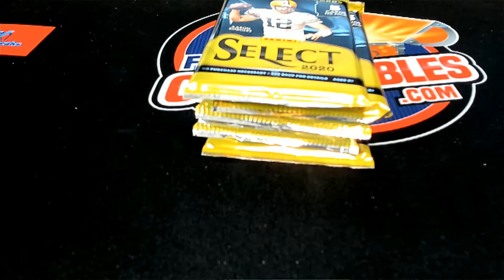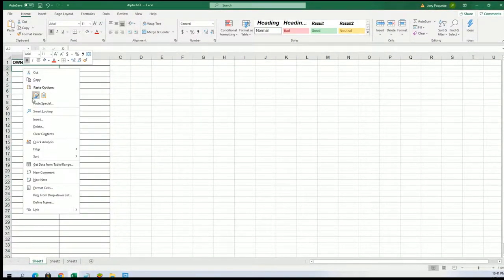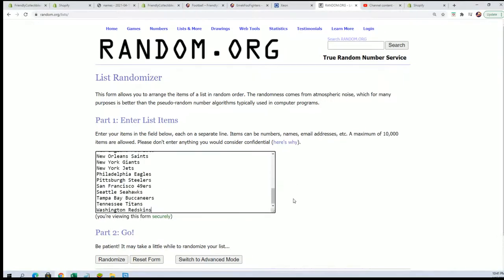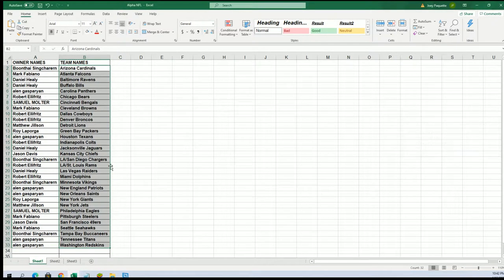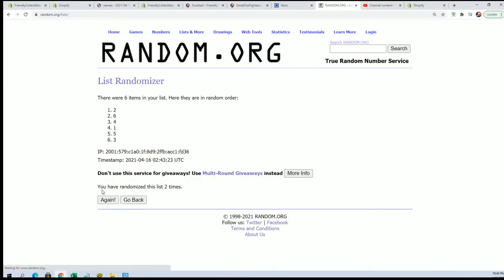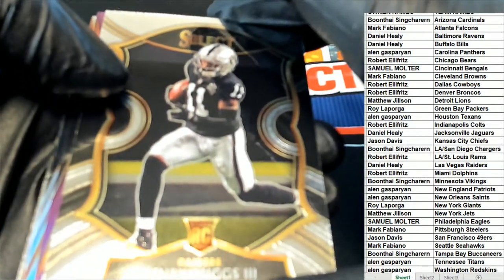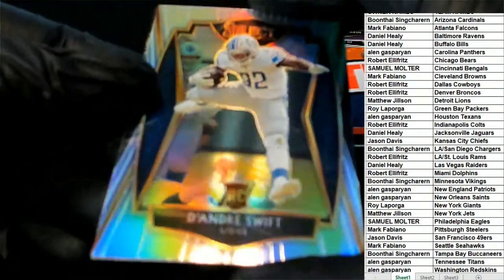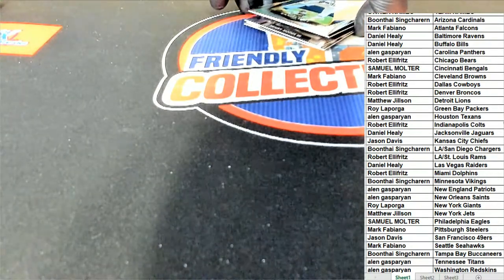2020 Panini Select Football ID 20SELECTFB214